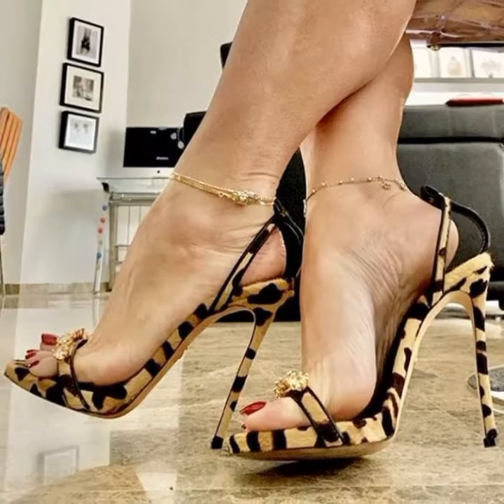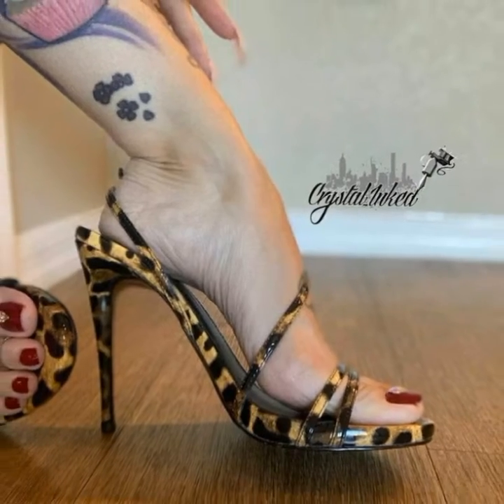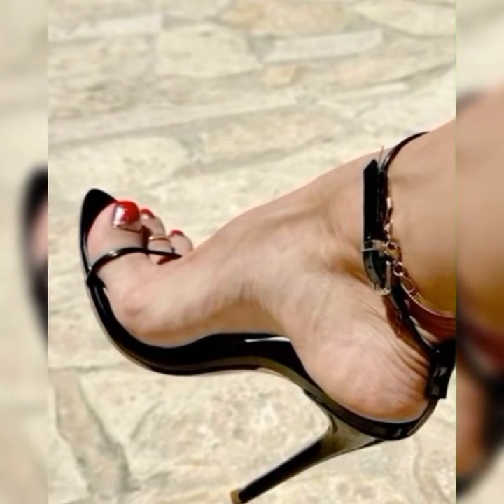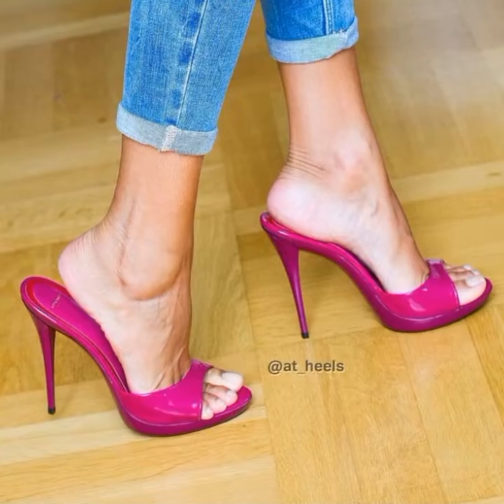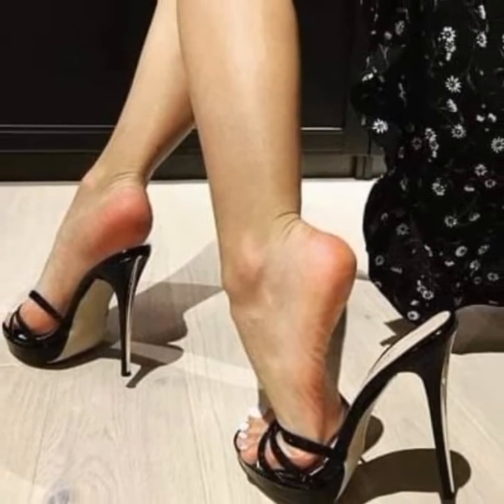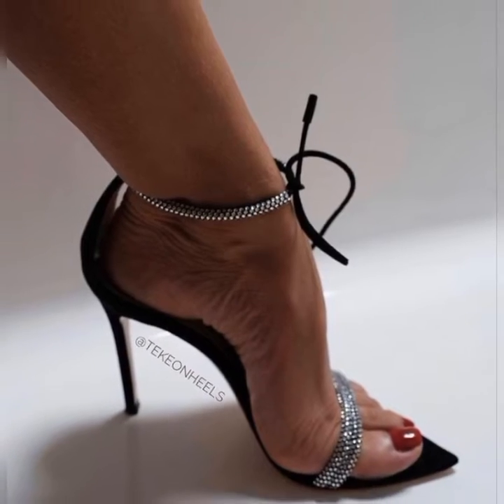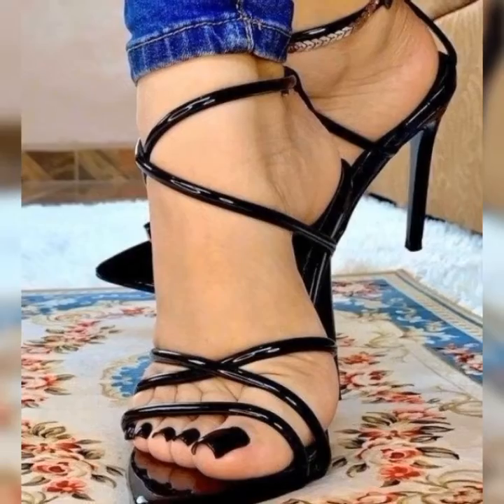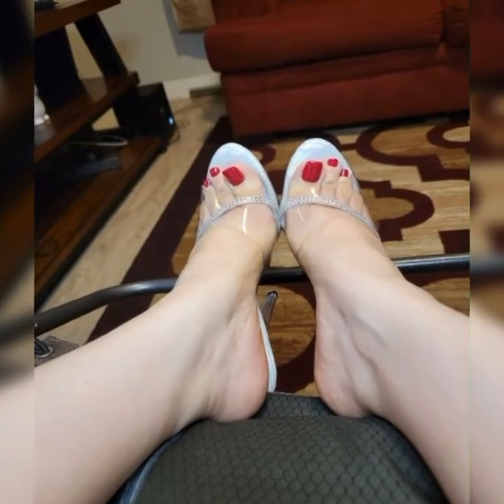Most attractive & stylish bucks for women's || trendy mules stiletto high heels sandals in 2024 👠